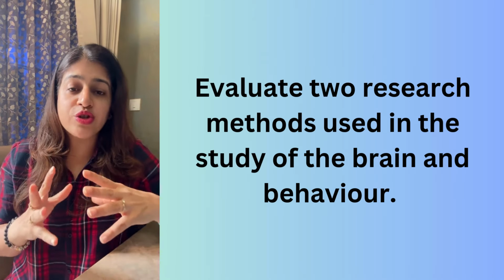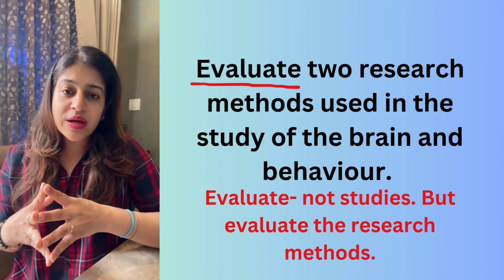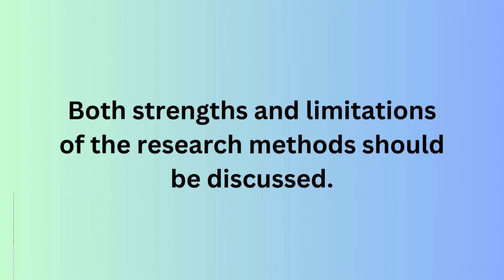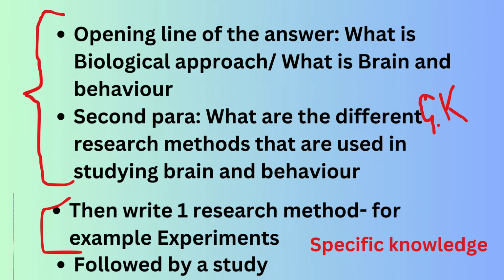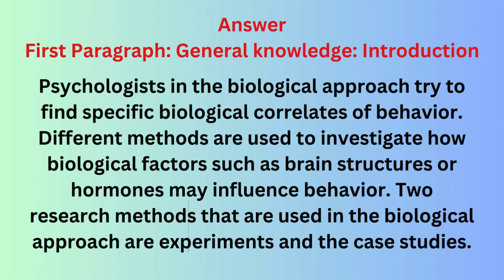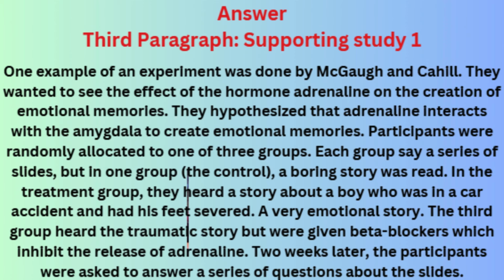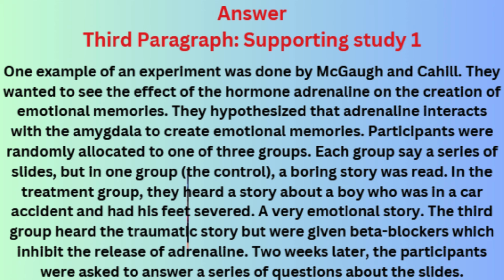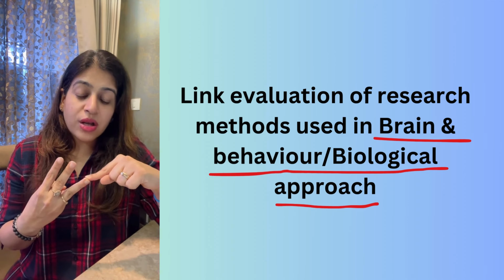ERQ: Evaluate two research methods used in the study of the Brain and Behaviour- IB Psychology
ERQ: Evaluate two research methods used in the study of the Brain and Behaviour- IB Psychology Get a 7 in IB Psychology
ERQ- Evaluate two research methods used in the study of the brain and behaviour in Biological approach
Get all SAQs and ERQs and get a 7 in your IB psychology
All answers fully explained